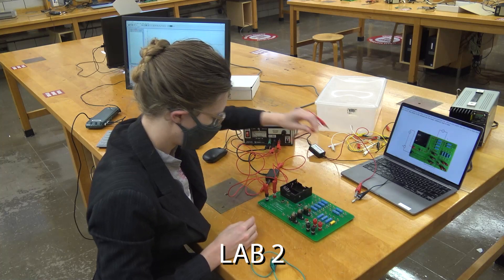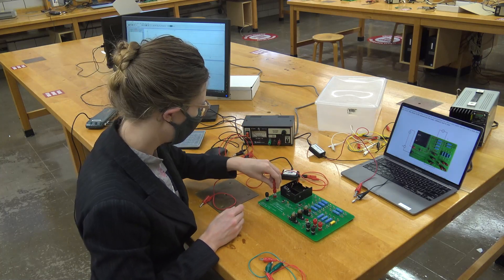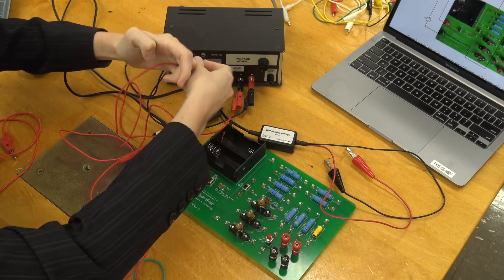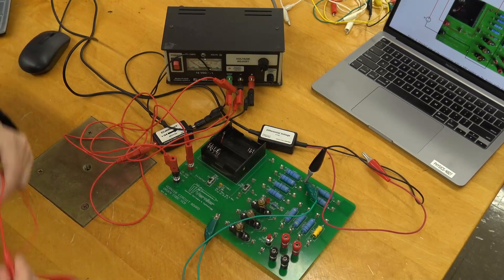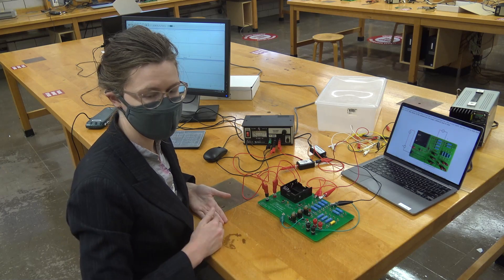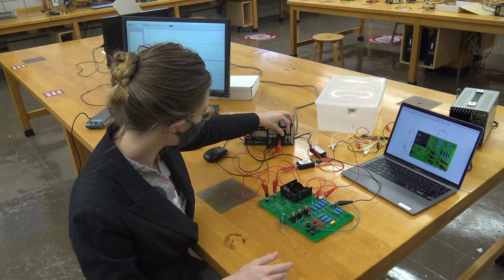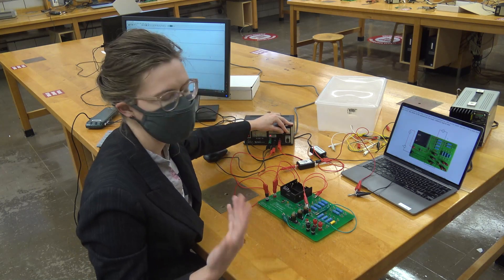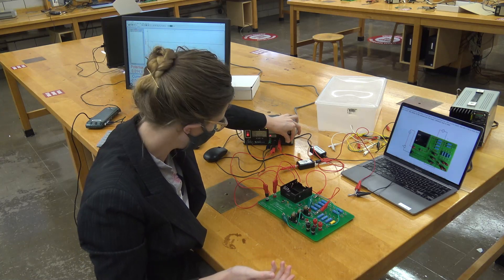1120 Lab 2: Current and Voltage Characteristics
In person Lab 2 for WPI. Video made in B term, 2020. Editor: Aaron Demers

CORRECTION: you do not need to turn the power supply off between trials, or when moving components.

You need to turn the voltage and current DOWN, because otherwise you're touching a live wire, but some power supplies need a warm up period, so turning them on and off will cause them to not output power for a bit.